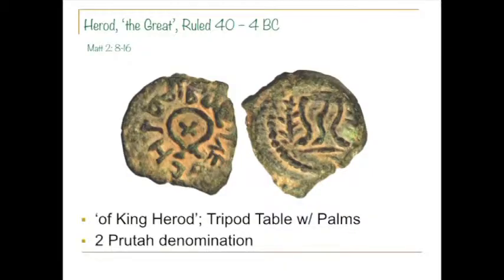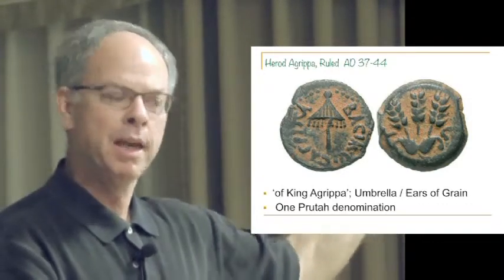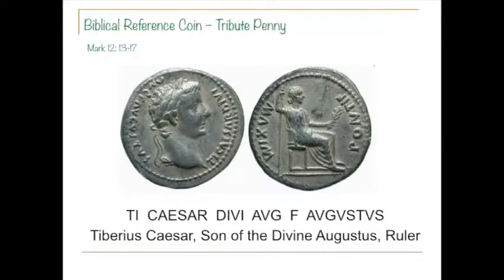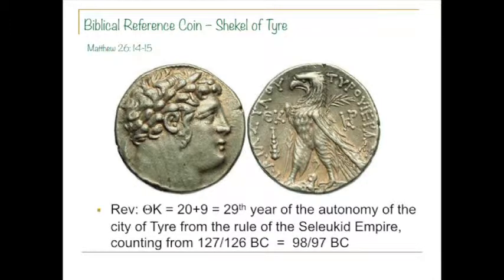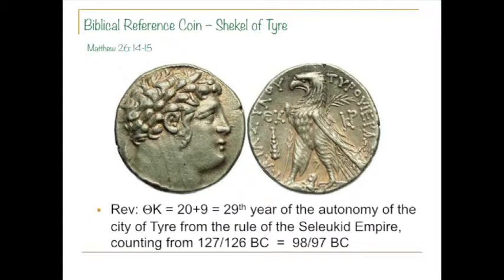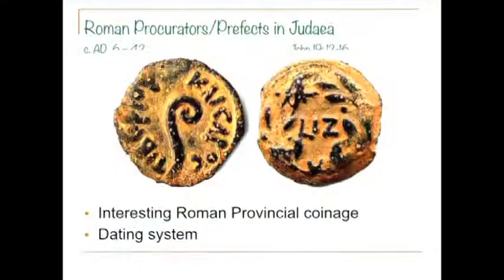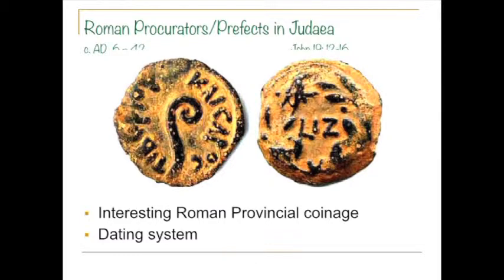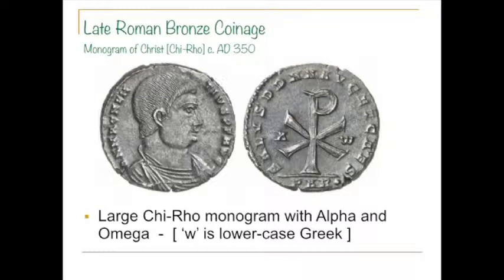Biblical History Coins -- Part 2 of 4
A presentation by Tom Wood discussing a group of Jewish and Christian historical coins.
Part 2 includes:
   --  Coin of Herod the Great
   --  Coin of Herod Archelaus
   --  Herod Agrippa
   --  Tribute Penny
   --  Shekel of Tyre
   --  Coin of Pontius Pilate
   --  Chi-Rho Coin [Monogram of Christ]

See the rest of the lecture on Parts 1, 3, & 4 on my YouTube Channel

Special thanks to Bob Cooke for his videography and production  work on this first ever video of mine.